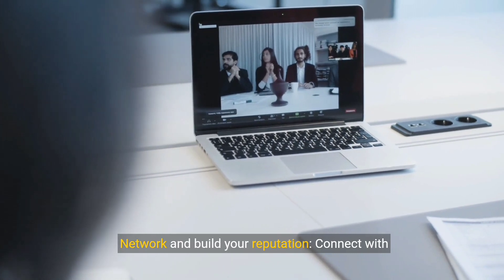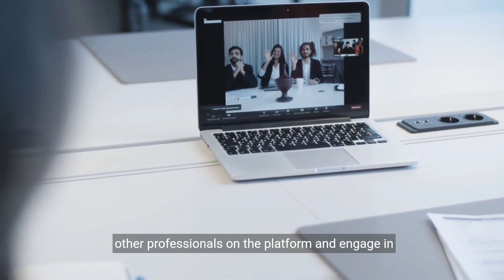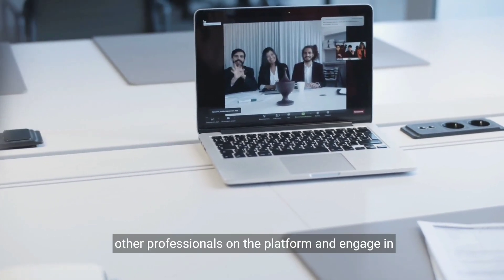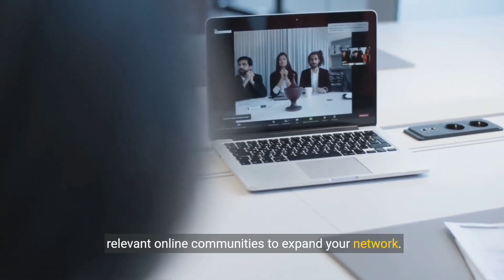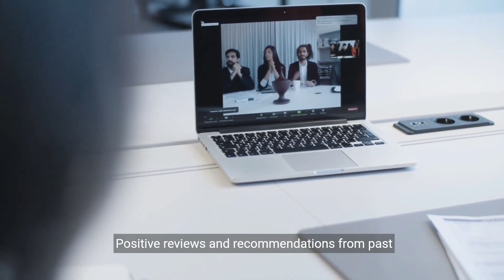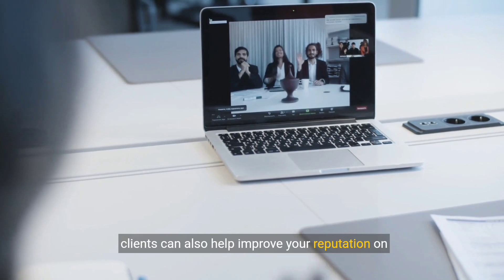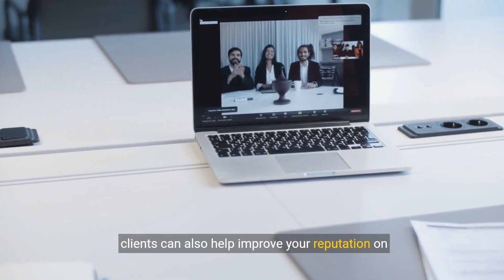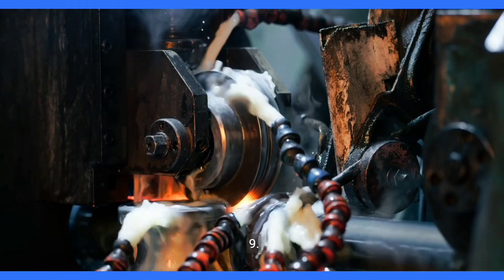How To Make Money Online with Revelo in 2024 | Step by Step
In today's digital age, making money online has become more accessible than ever. Revelo is an innovative platform that offers various opportunities to earn money online in 2024. In this tutorial, we will walk you through the process of making money using Revelo, ensuring you have a comprehensive understanding of the steps involved.

Step 1: Sign up for Revelo
To begin, visit the Revelo website and create an account. Provide the necessary information and choose a strong, secure password to protect your account.

Step 2: Complete your profile
After signing up, complete your profile by adding relevant information about yourself, your skills, and your experience. This will help potential clients understand your capabilities and choose you for their projects.

Step 3: Explore available opportunities
Revelo offers a wide range of online work opportunities, such as freelancing, remote jobs, and gig work. Browse through the available projects and jobs that match your skills and interests.

Step 4: Apply for projects or jobs
Once you find a suitable opportunity, carefully read the project description or job requirements. If you meet the criteria, submit your application or bid for the project. Make sure to highlight your relevant skills and experience in your application.

Step 5: Communicate with clients
Establishing clear communication with your clients is crucial for success on Revelo. Respond promptly to their messages, ask questions if you need clarification, and keep them updated on your progress.

Step 6: Deliver quality work
To maintain a good reputation and secure more projects in the future, always deliver high-quality work. Meet deadlines, follow instructions, and ensure client satisfaction.

Step 7: Request and manage payments
After completing a project, request payment from your client through Revelo's secure payment system. Make sure to manage your finances effectively and keep track of your earnings.

Step 8: Gain positive reviews and ratings
Encourage your clients to leave positive reviews and ratings for your work on Revelo. This will improve your reputation on the platform and attract more opportunities in the future.

Step 9: Network and build relationships
Connect with other users on Revelo, join relevant groups, and participate in discussions. Building a strong network can lead to more opportunities and referrals.

Step 10: Continuously improve your skills
To stay competitive on Revelo and in the job market, continuously learn and improve your skills. Attend workshops, take online courses, and practice your craft to stay up-to-date with industry trends.

Conclusion:
Making money online with Revelo in 2024 is achievable by following these steps. Remember to maintain professionalism, deliver quality work, and build a strong reputation on the platform. With dedication and effort, you can successfully earn money online through Revelo.